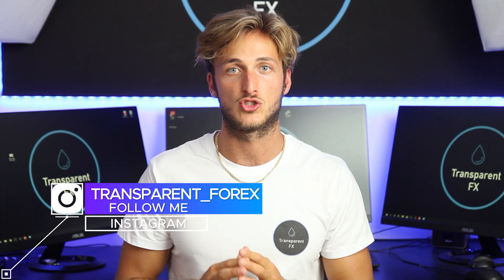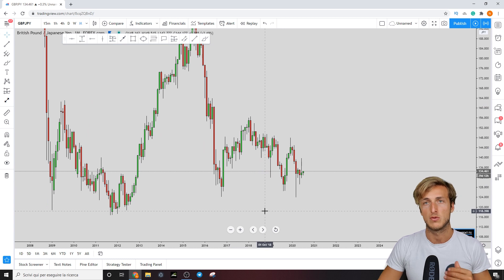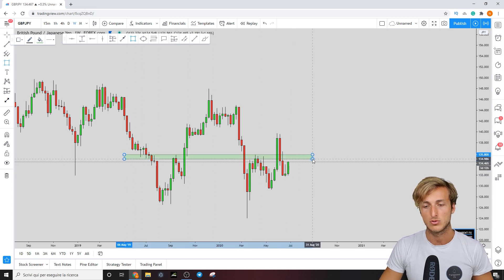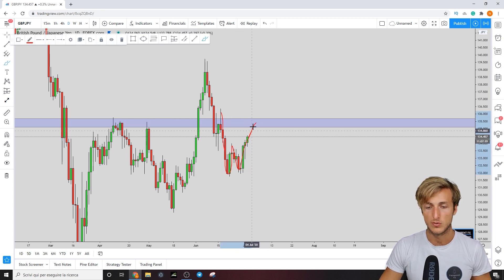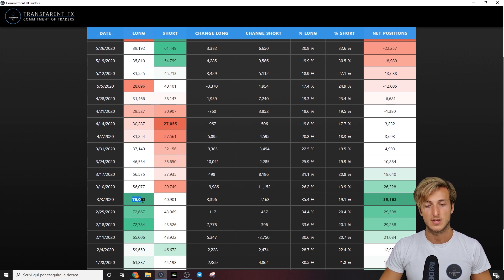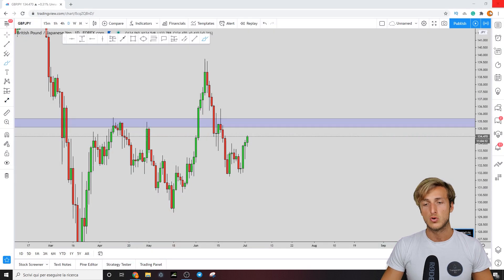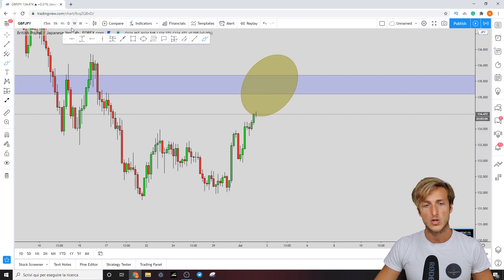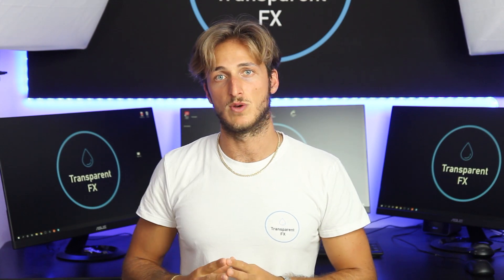SWING TRADING: GBPJPY Forex Trading ANALYSIS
In this video, I will show you how we can be looking for high probability forex trading opportunities in the market by using the power of multi-timeframe technical analysis and order flow.

Specifically we will be performing a live forex trading analysis on GBP/JPY from a swing trading perspective that is a pair which is showing interesting price action, so very useful to follow.